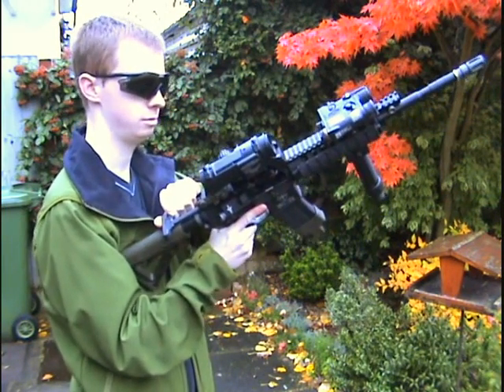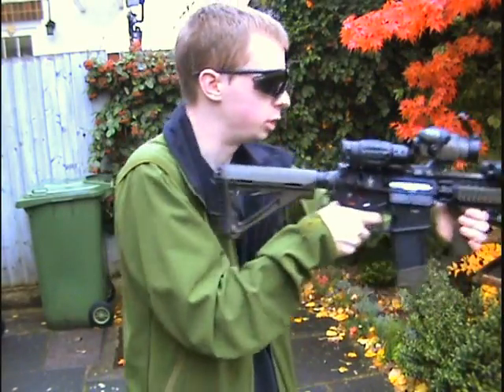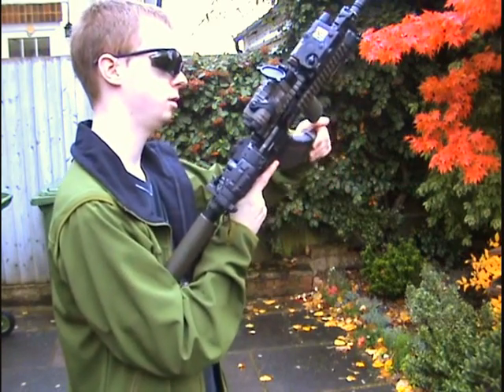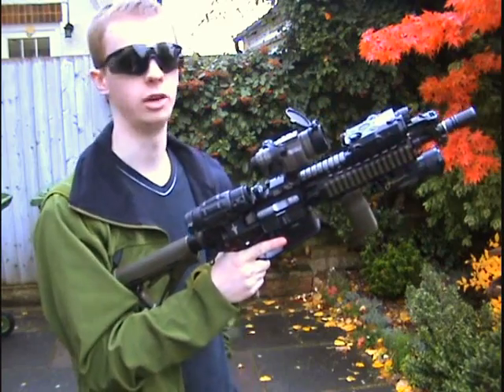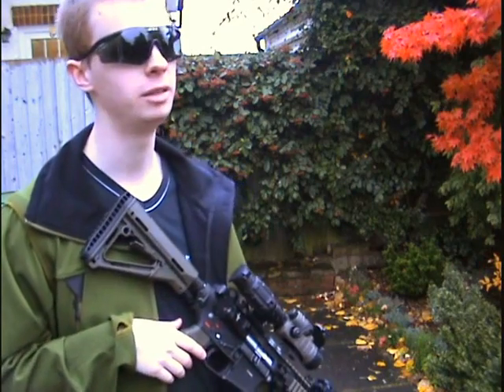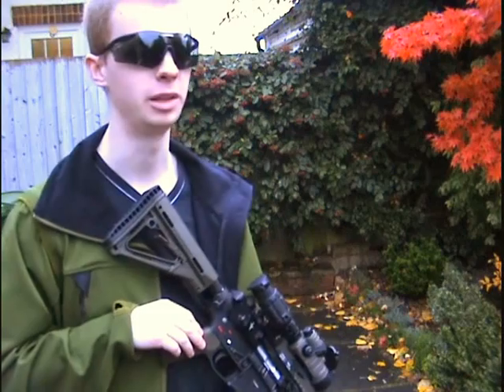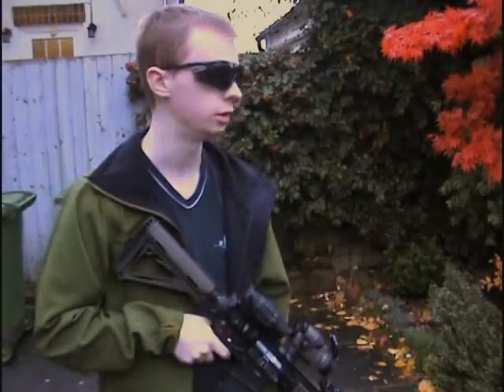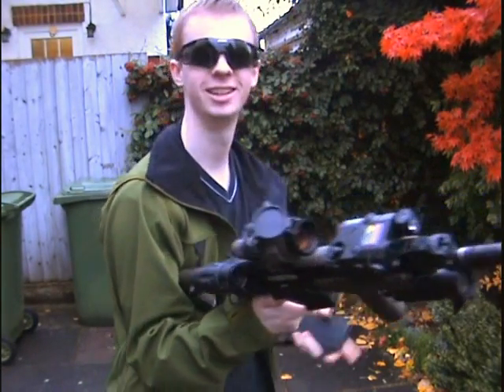Recoil Comparison - Out-takes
Just some of the stuff we recorded the many times when my GBB went wrong trying to make the previous video.